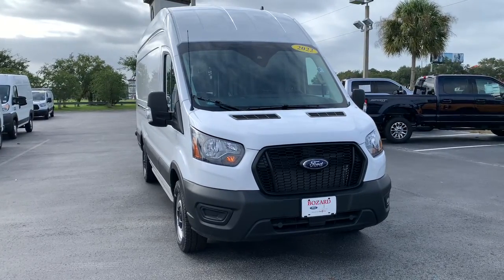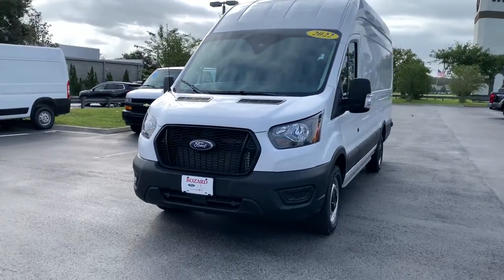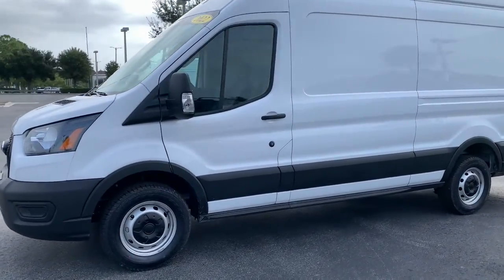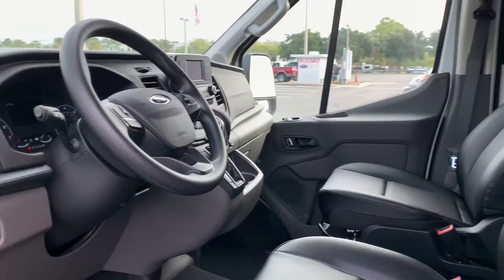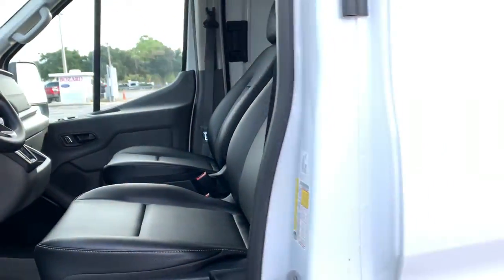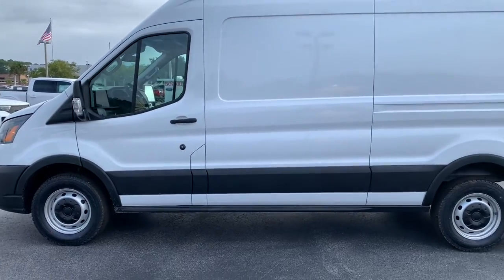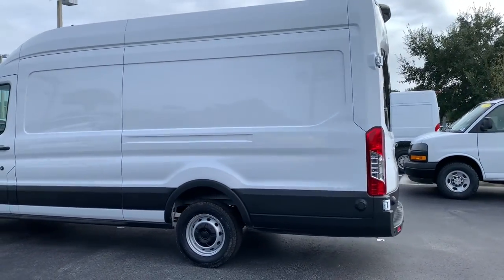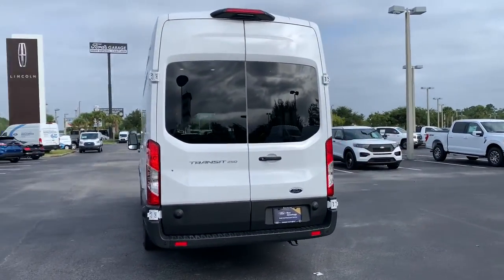2022 Ford Transit-250 Jacksonville, Daytona Beach, Orlando, St. Augustine, Near Me FL 223624A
Oxford White Used 2022 Ford Transit-250 Base available in Jacksonville, Florida at Bozard Ford Lincoln. Servicing the Daytona Beach, Orlando, St. Augustine, Near Me, FL area.